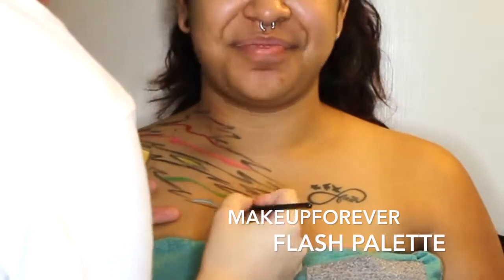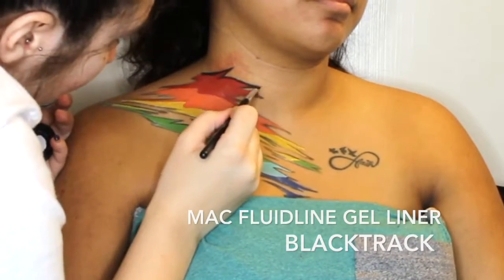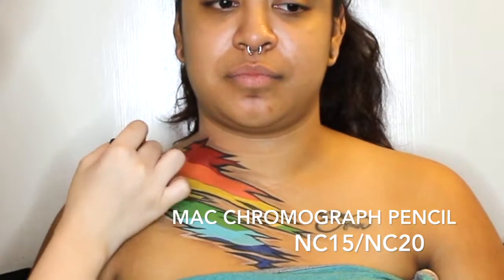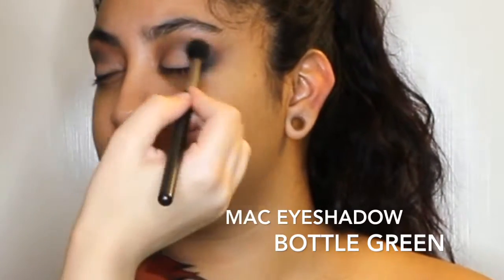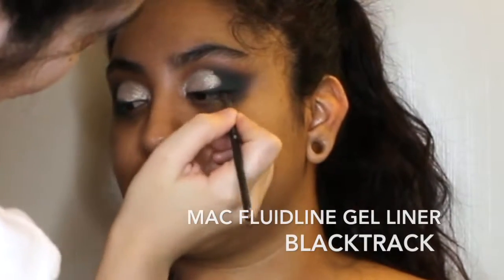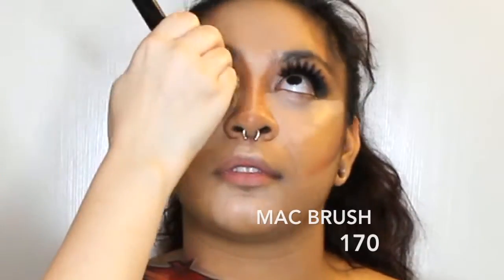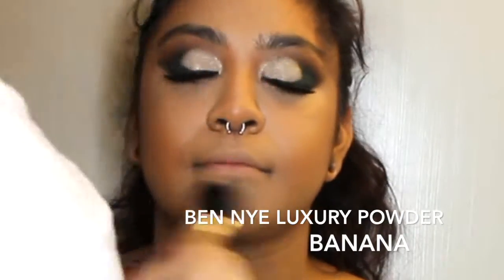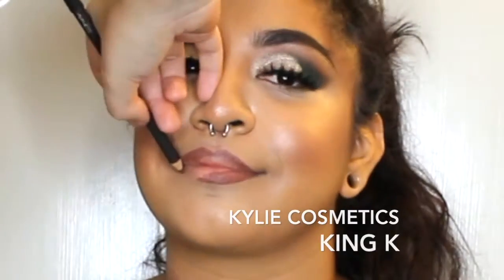Pride Tribute Makeup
Hey ! This video is dedicated and inspired by EVERYONE. No matter who you love, what you like to do, or what you identify yourself as. This is for you.

I wanted to show that underneath our skin we are all the same so it felt only right to have the skin tearing apart to show a brillant Rainbow flag. I paired this intense and liberating chest piece with a gorgeous glam look that will hopefully represent that we all are beautiful no matter what we identify as, what our skin color is, or what our sexual orientation is. I hope you all enjoy!

Love Dani Yvonne

P.S. I would like to give a shout out to 3 amazing individuals, Miguel;Miggz, Carla Cassandra, and Marcel. You all go through so much because the world can't always accept you for who you are, but I want you to know that everyday you fight on to be yourself you encourage another to do the same. No one should ever be fearful to be who they are. Im SO proud of you all. * Dani

Details:

Chest:
Mac prolongwear eyeliner: definitely black
MUF Flash Palette
Mac fluidline gel liner: Black track
UD de slick
ABH fair cream contour
Mac chromograph pencil: NC15/NC20
Mac eyeshadow: Scene

Eyes:
Mac Saddle
Mac Bottle Green
Mac painterly paintpot
Mac plead guilty
Mac blacktrack

Brows:
Mac dip brow: deep brunette

Lashes:
Koko lashes: Demi g

Face:
Mac studio fix
ABH Medium cream palette
Ben Nye banana
ABH sundipped palette
Mac love joy

Lips:
Mac plum
Kylie: King K